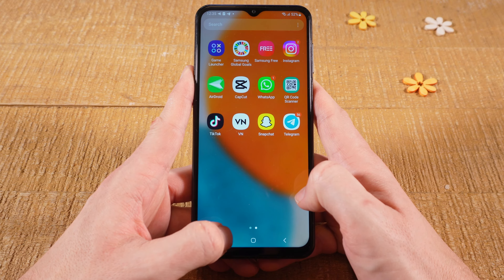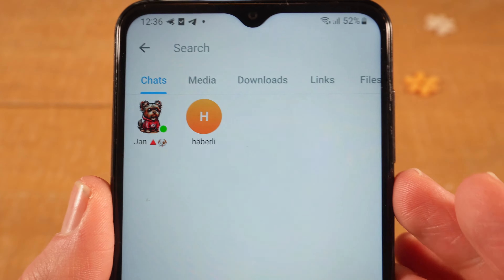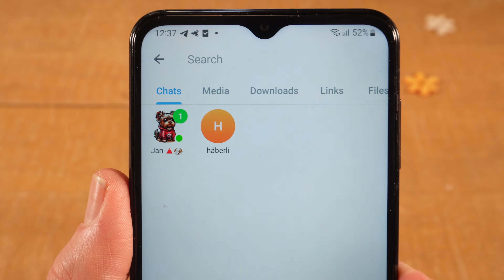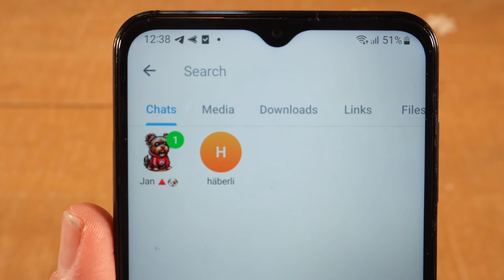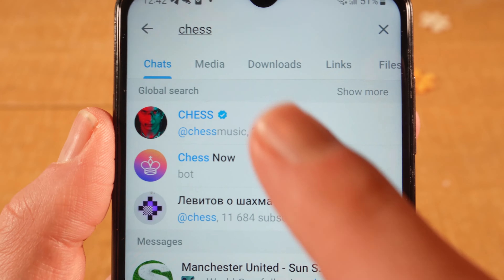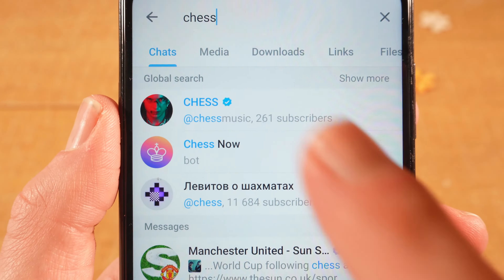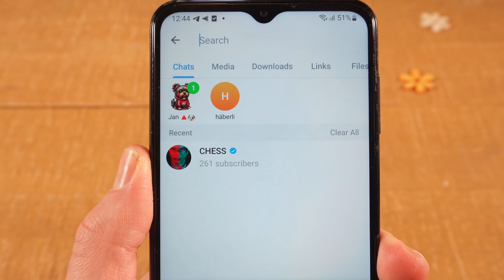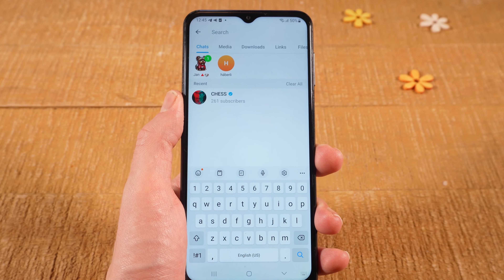How to Find Channels on Telegram on Android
Learn how to easily find channels on Telegram using your Android device. This step by step tutorial will show you how to search for and join channels on Telegram, so you can stay updated on your favorite topics and interests. Don't miss out on valuable information, watch this video now!